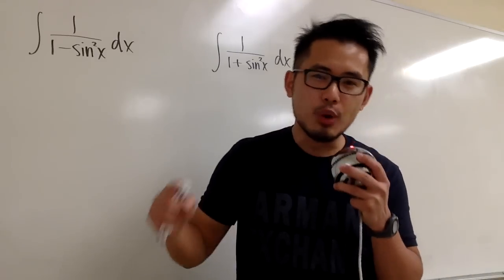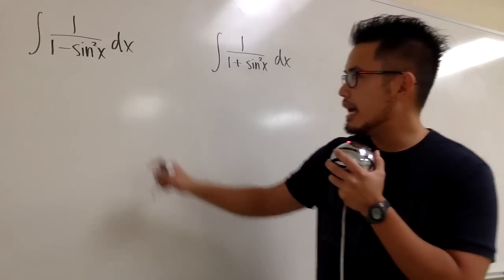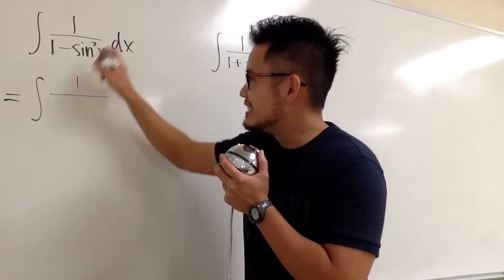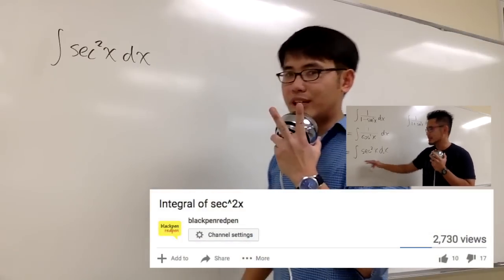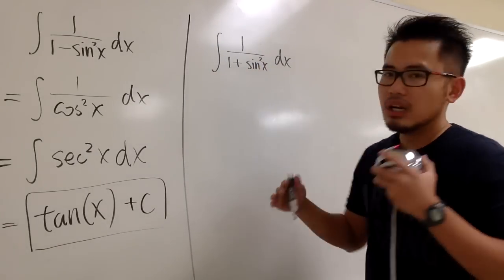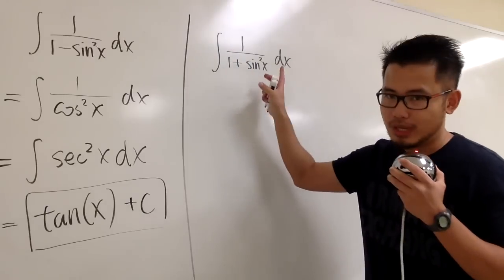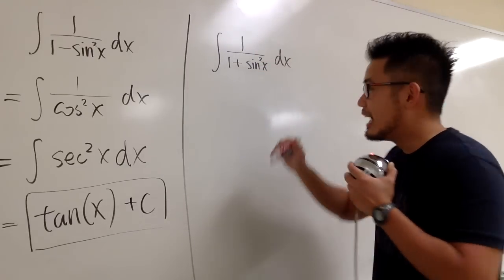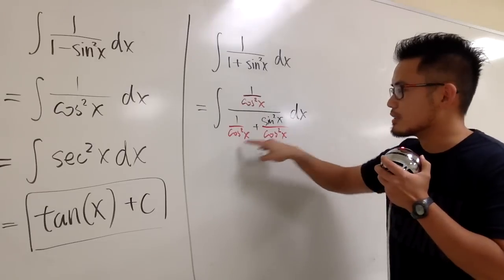integral battle#2: a small sign makes a BIG difference!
Integral of 1/(1-sin^2(x)) vs. Integral of 1/(1+sin^2(x))